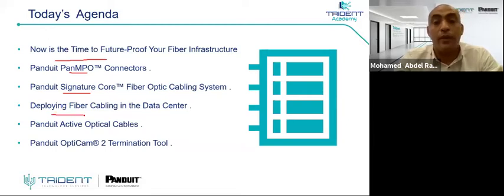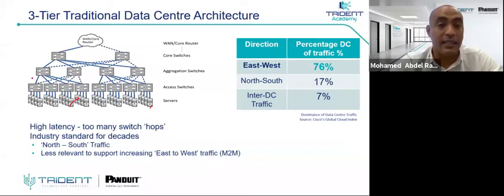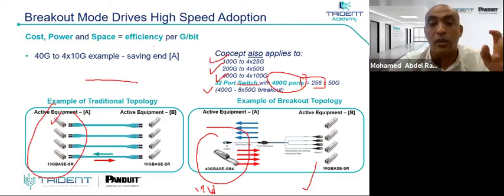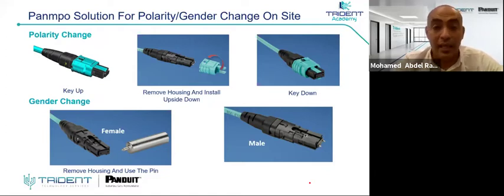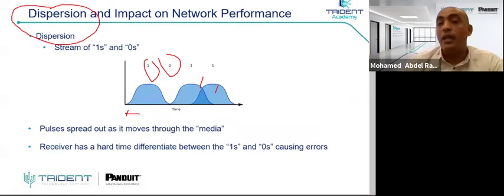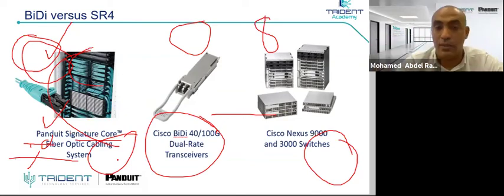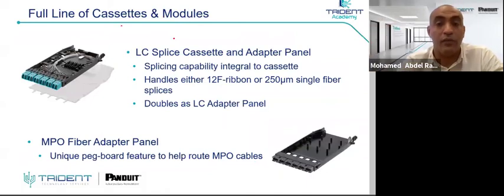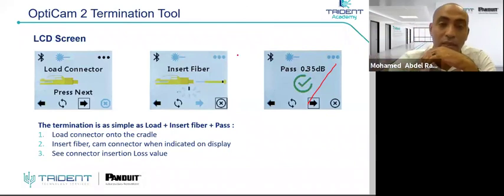Accelerate the Possible With Panduit's Innovative Fiber Connectivity Solutions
During this one-hour webinar, under the Next Chapter in Digital Transformation, Mohamed Abdel Rahman, Senior Technical Consultant at  Trident Technology Services,  shares insights on how to accelerate the possible with Panduit. Watch this webinar to:

- Learn how to support your network of any shape and size, through its next chapter of digital transformation.
- Discover the ideal solution for data centers especially when the time for traditional cable installation, termination, and testing is limited.
- Find out about all the recent trends and innovations in the physical network infrastructure & security.